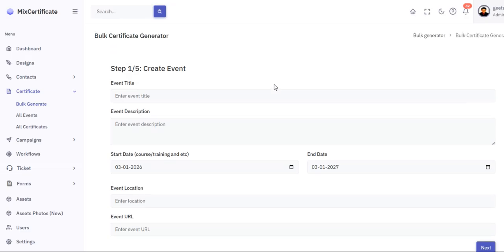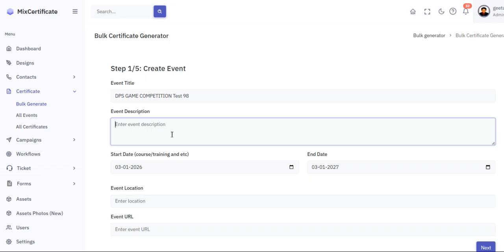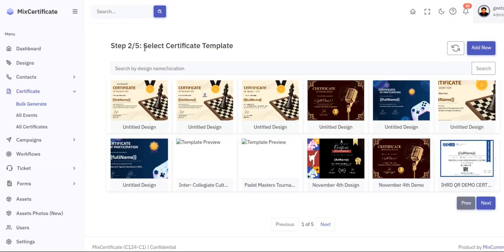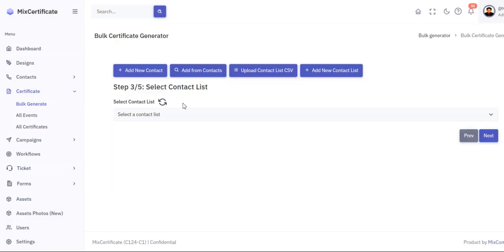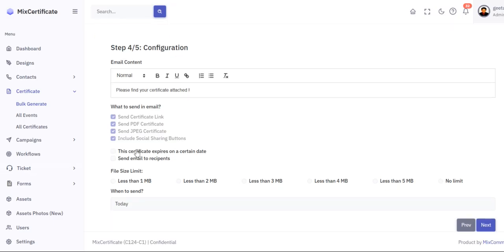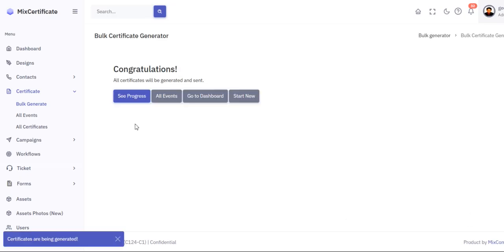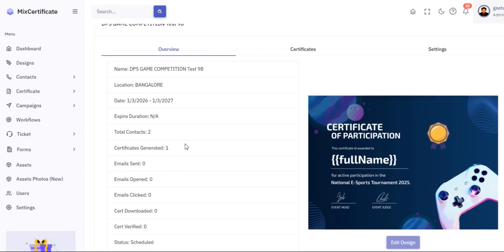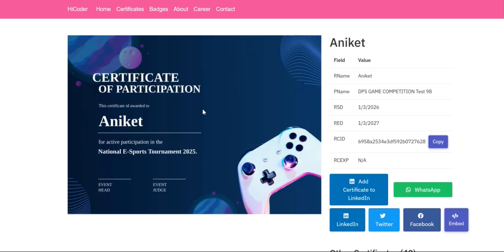How to do Bulk Certificate Generation with MixCertificate? (5 simple steps)